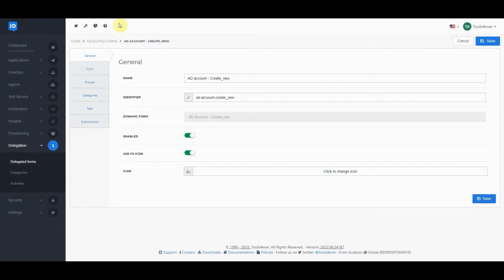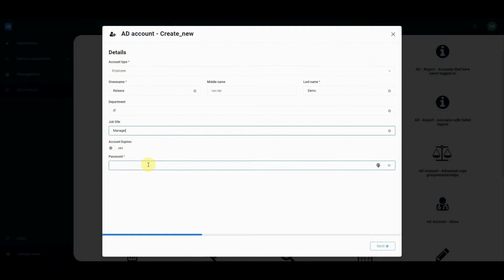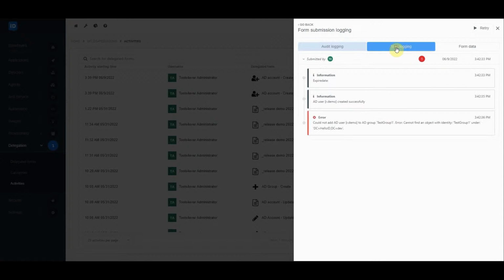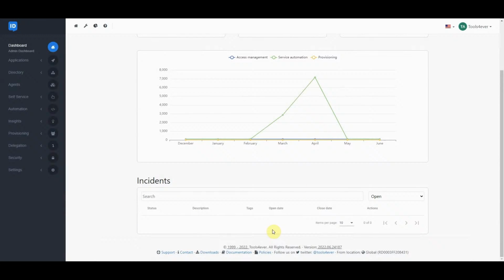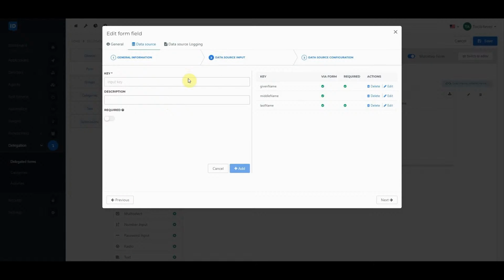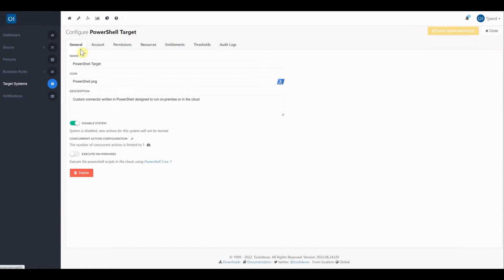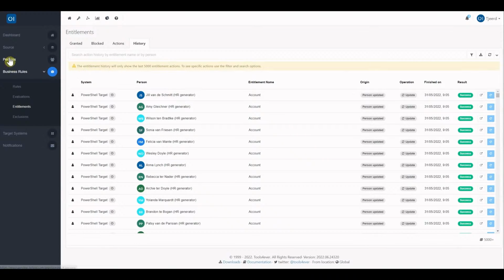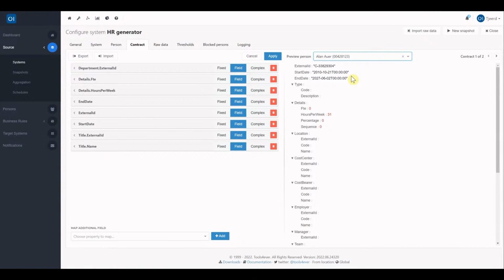HelloID: Webinar June release (2022.06)